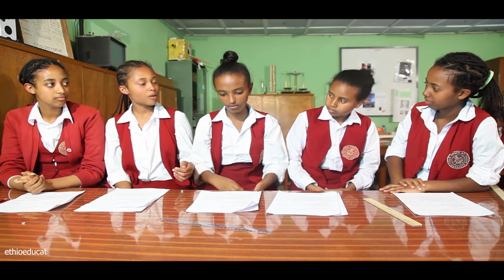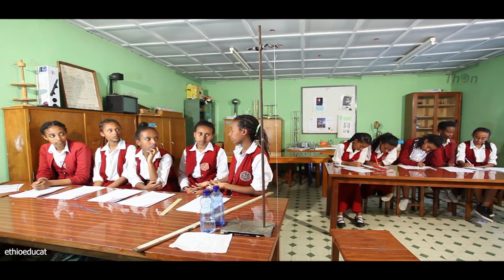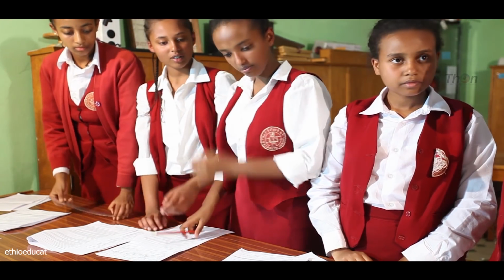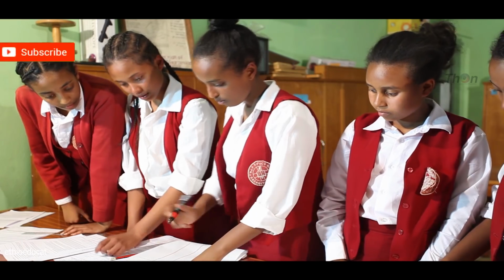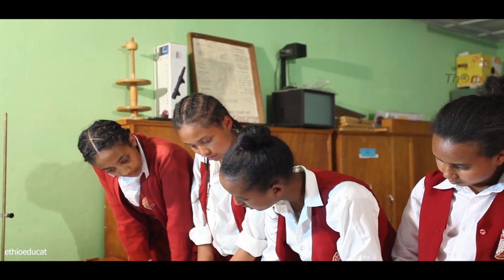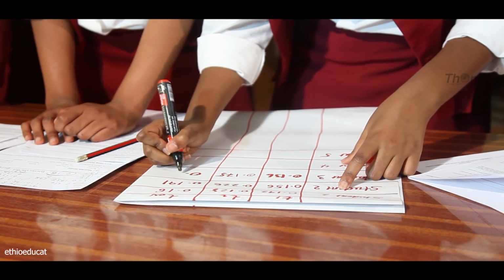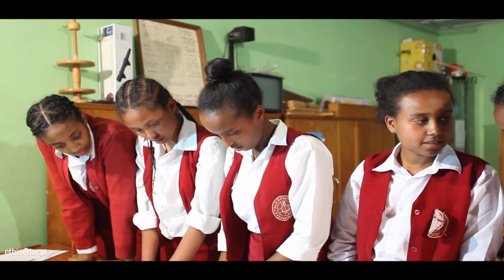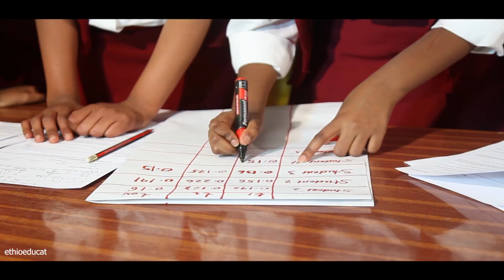Physics G-9 ለሁለተኛ ደረጃ ተማሪዎች እና የሳይንስ መምህራን እጅግ አስፈላጊ ላብራቶሪ ነዉ፡፡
Enlightening Students Through Active Learning Methods in Science
Physics G-9
Activity -1
*Acceleration due to gravity and reaction time*
የምትመለከቱት ቪዲዮ ለሁለተኛ ደረጃ ተማሪዎች እና የሳይንስ መምህራን እጅግ ጠቃሚና አስፈላጊ ነዉ፡፡ ለምታዉቋቸዉ ተማሪዎችና የሳይንስ መምህራን እንዲደርስ  ሼር እና ሰብስክራይብ ያድርጉላቸዉ…..